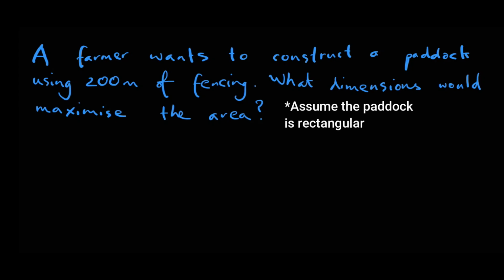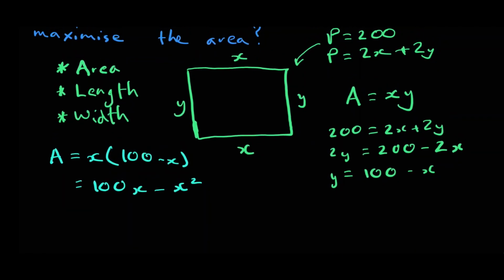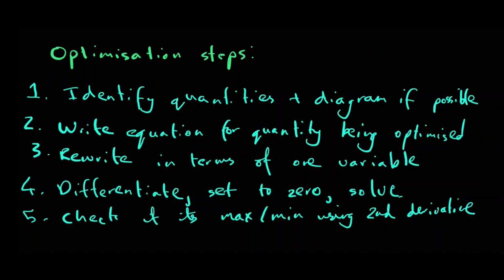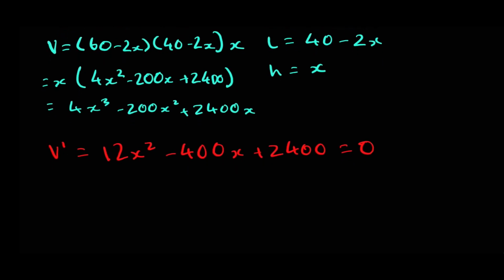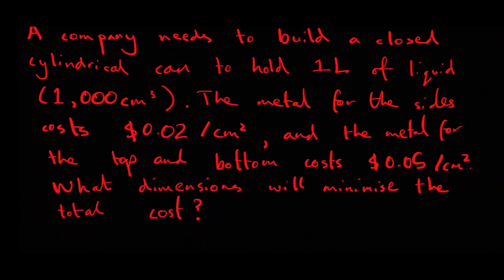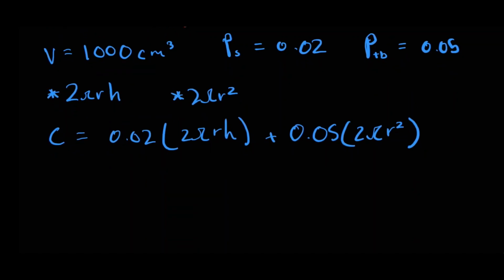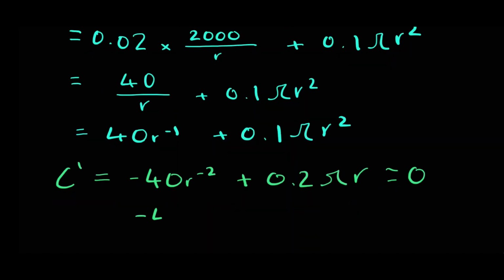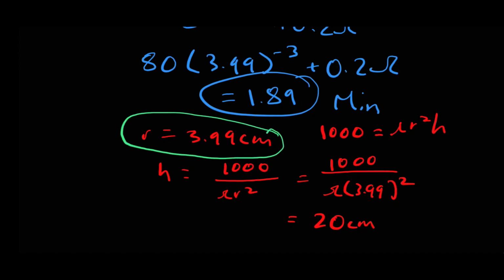Optimisation Using Differentiation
In this video I will show you how to maximise or minimise quantities using calculus.